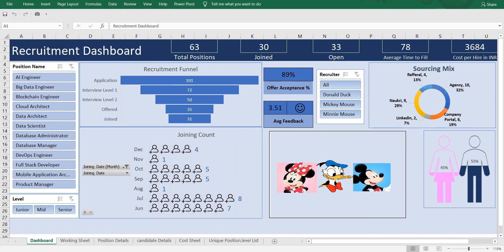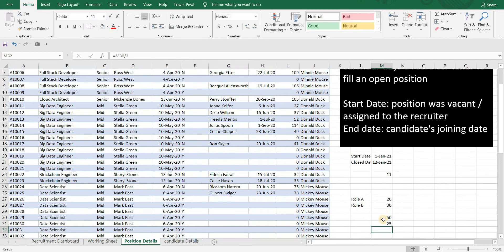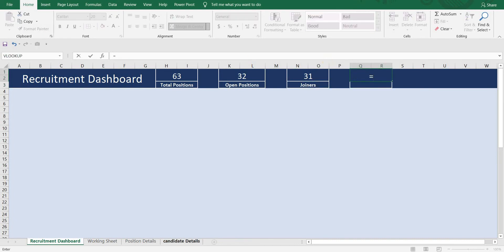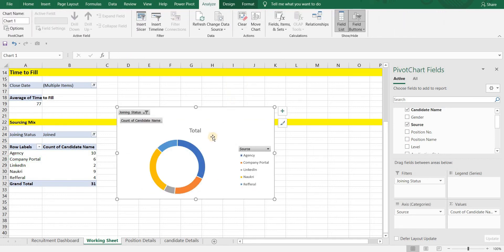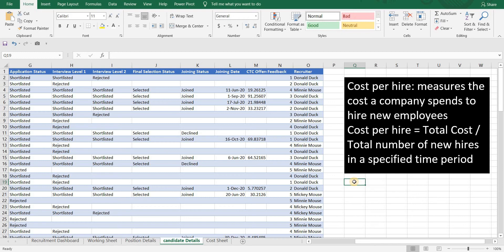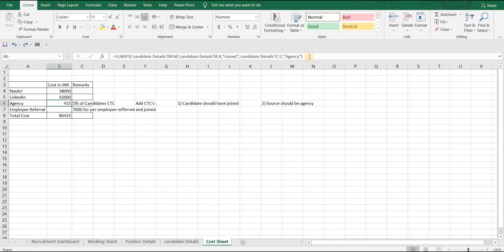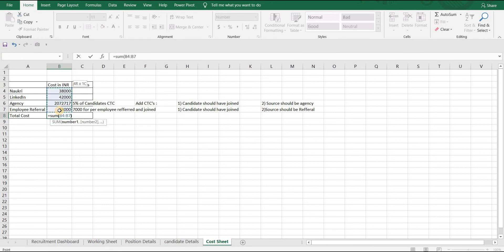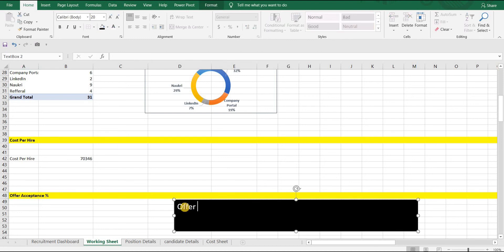HR Recruitment Dashboard....understanding Recruitment Metrics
2nd video in series of 7 videos where you can learn about how to create an HR Recruitment Dashboard. In this video, we will cover understanding few recruitment metrics and how to calculate them on excel